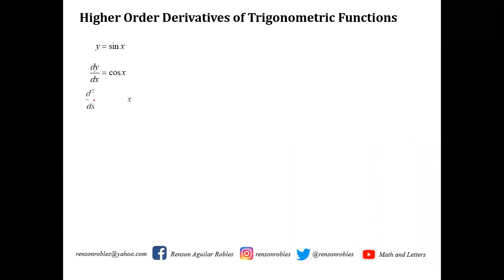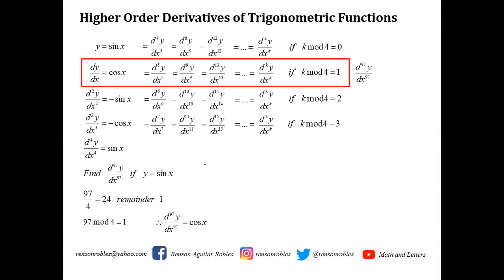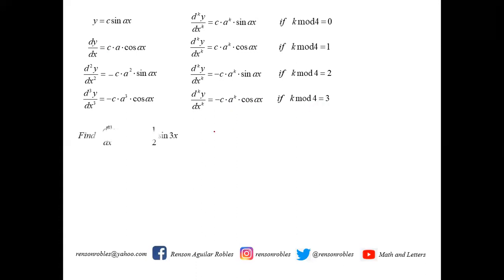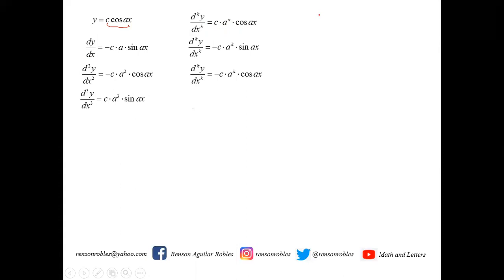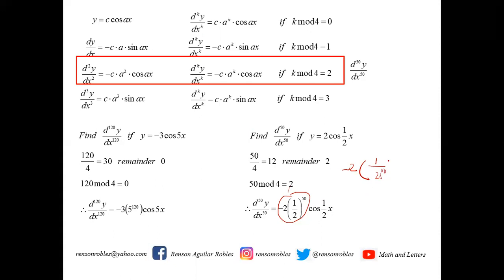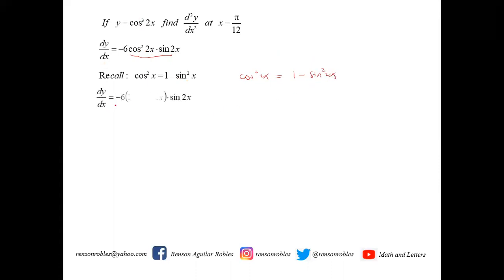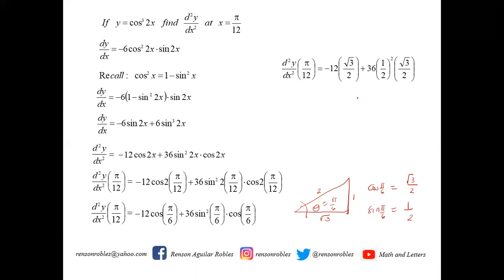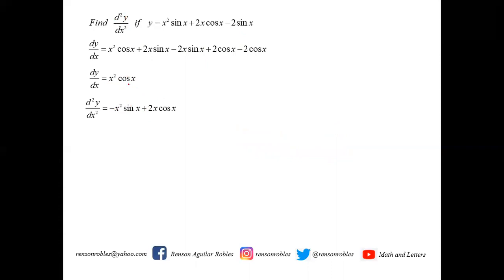Higher Order Derivatives of Some Trigonometric Functions